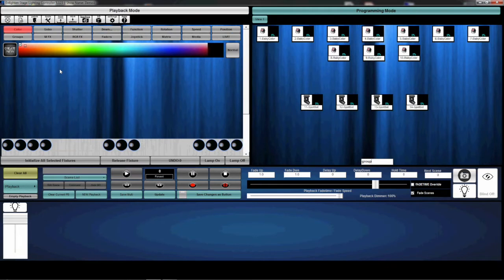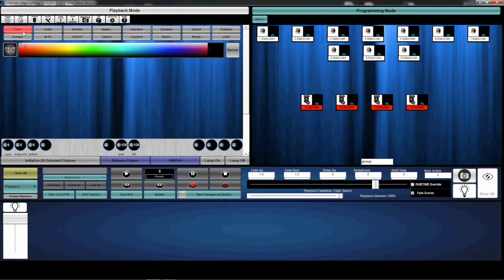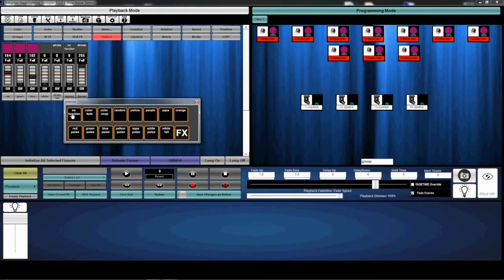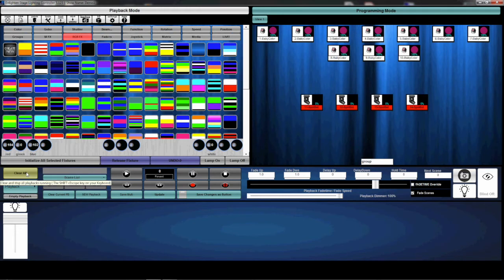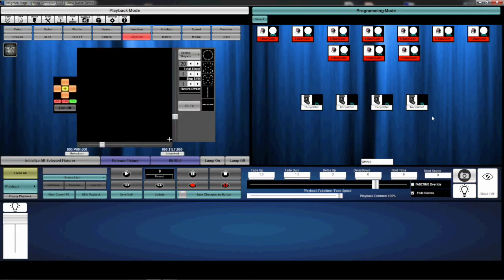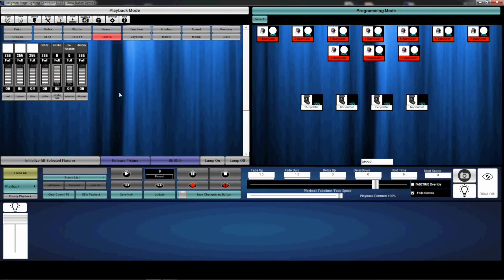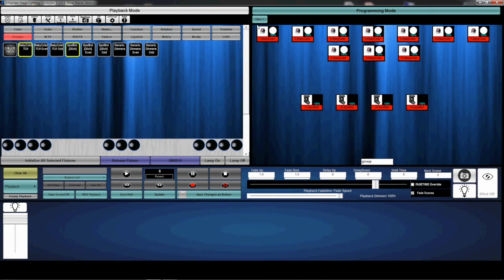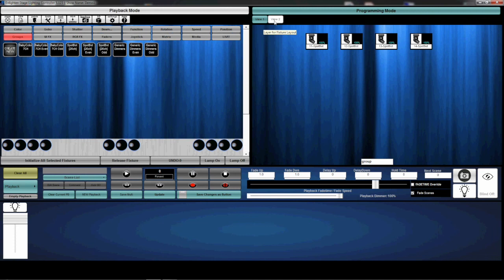Enlighten Programming Mode Tutorial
How to program fixtures with Enlighten Lighting Control